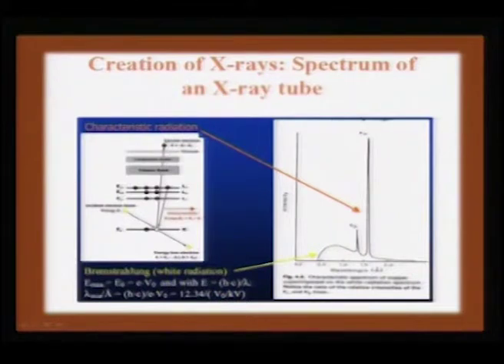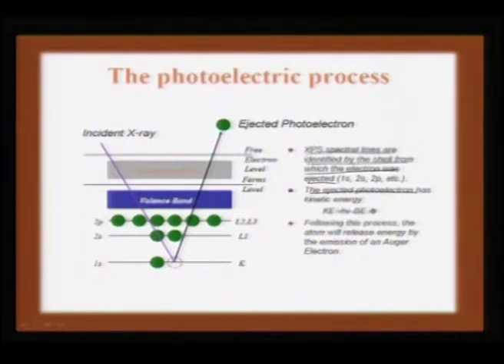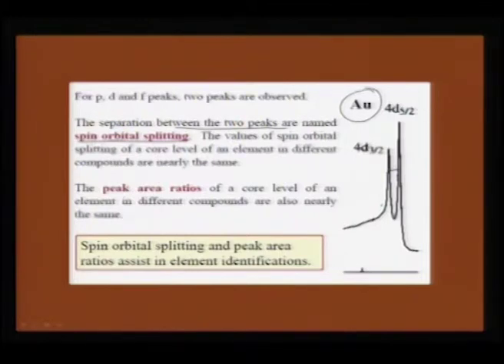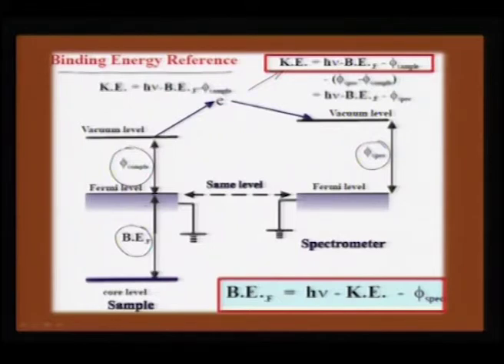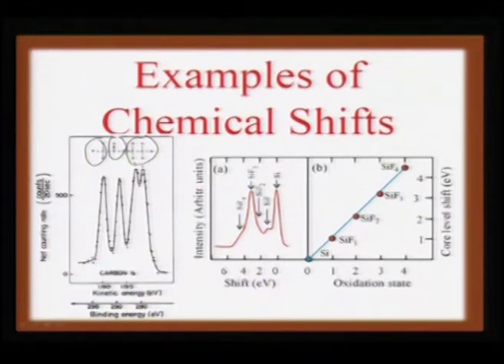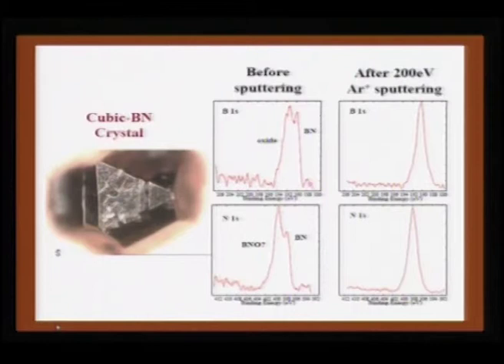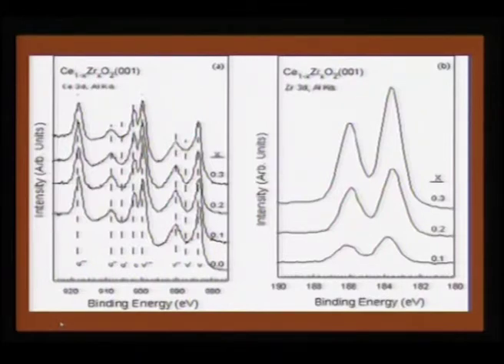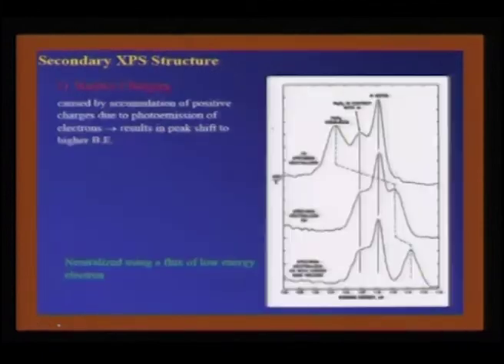Applications of X-ray Photoelectron spectroscopy